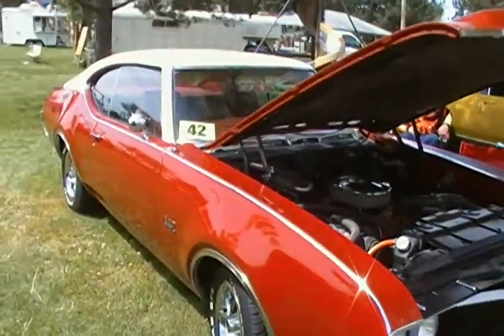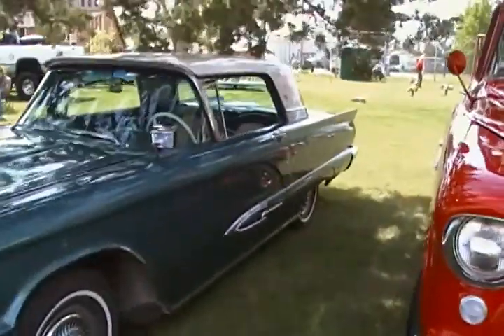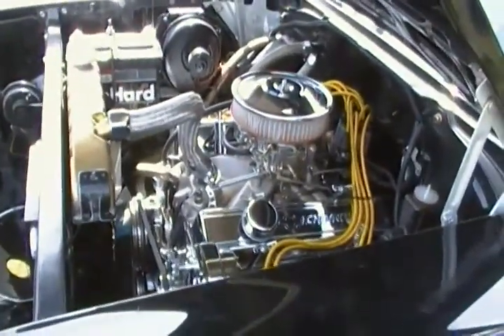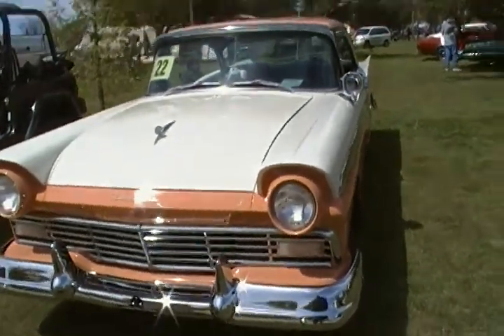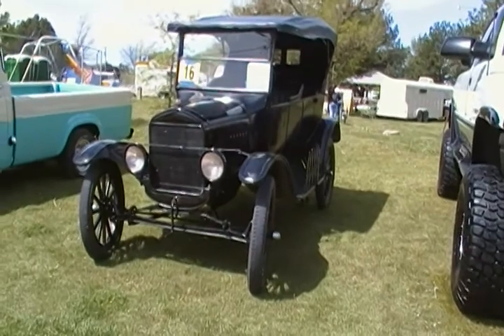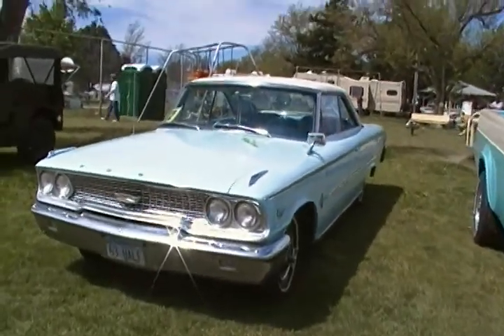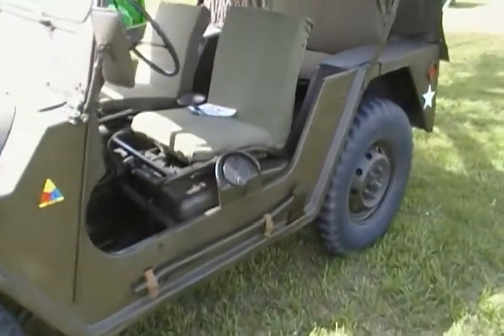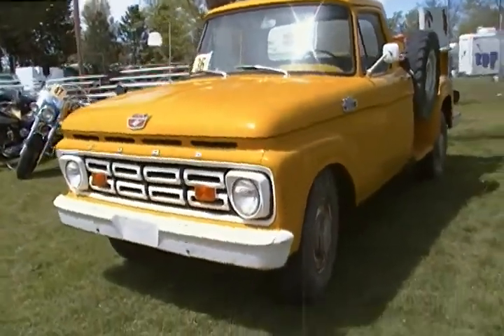Utica Ks May 1st 2010 Gas engine & tractor show 006.MP4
the car line at Utica, Kansas, 7th Annual U.T.I.C.A. Tractor, Car Show & Parade May 1st 2010. They took the town name and figured out a cool way to "acronym" it. U.T.I.C.A. means "Unique Tractors Incredible Cars &